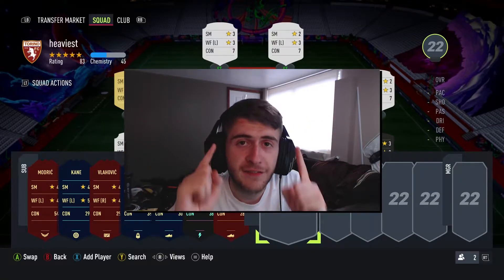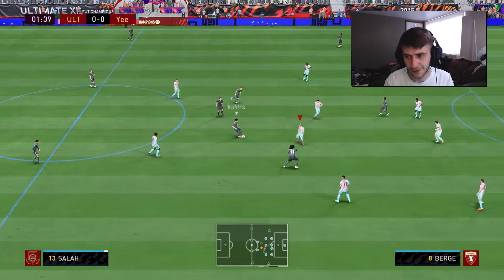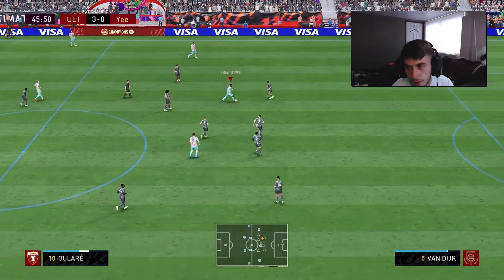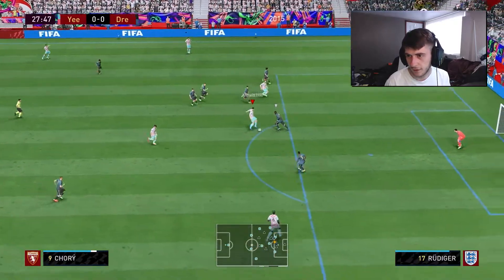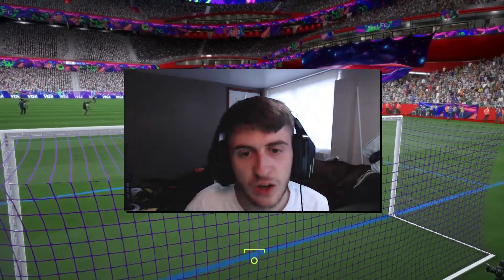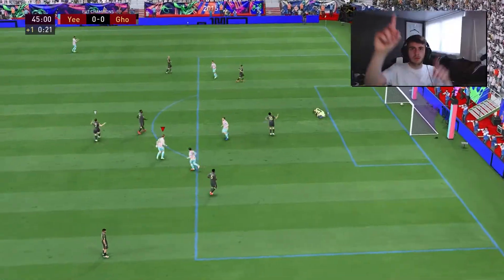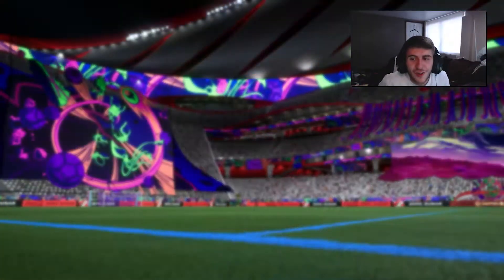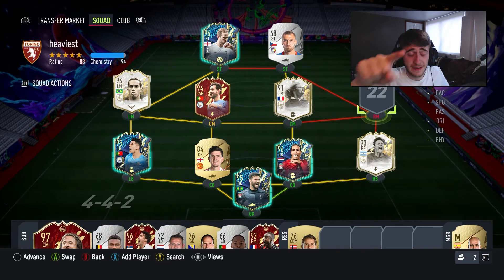The Fattest Players Decide My FIFA Team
Fifa 22, futcrunch, Pazjor, squad challenge, danny aarons, random squad